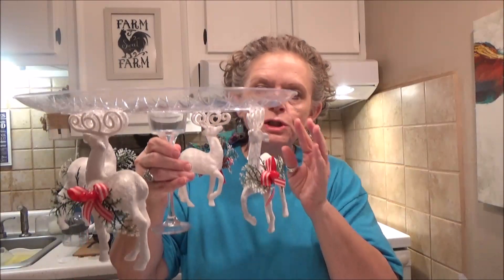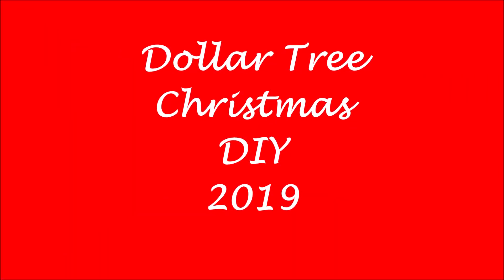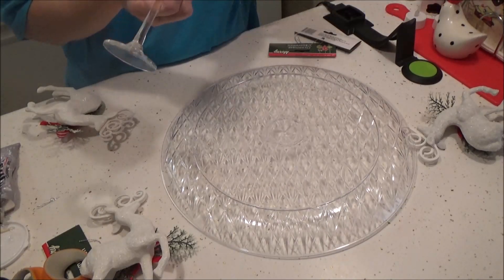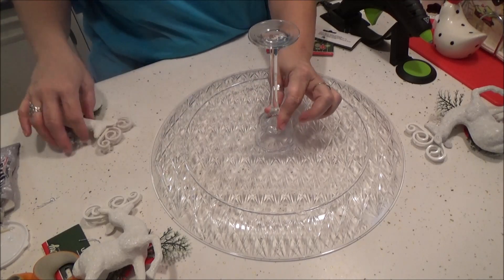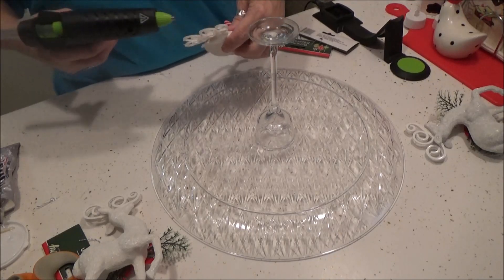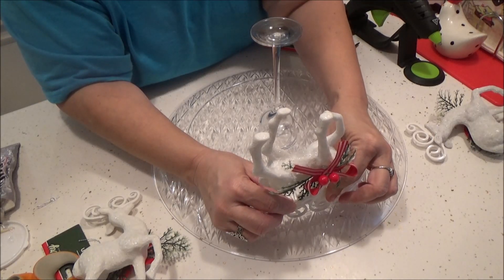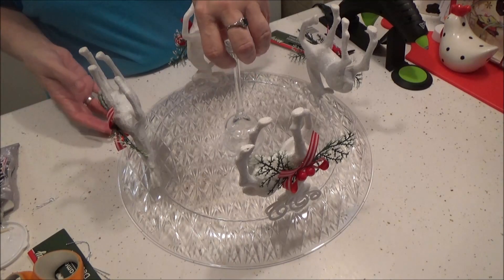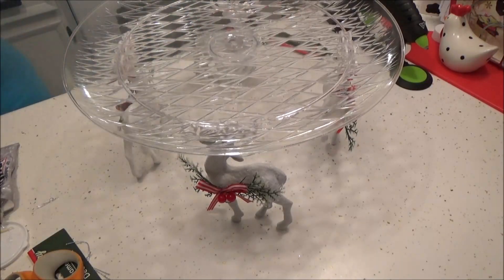DOLLAR TREE CHRISTMAS 2019 DIY CAKE PLATE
Super easy Christmas DIY cake or cupcake plate!